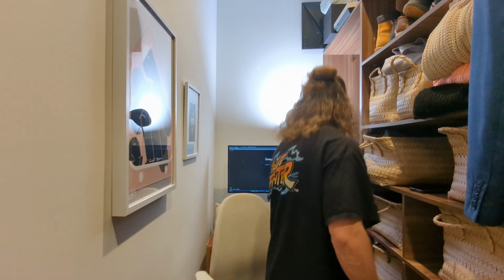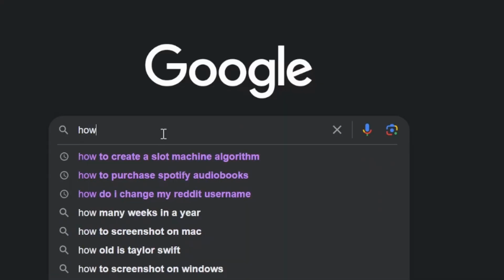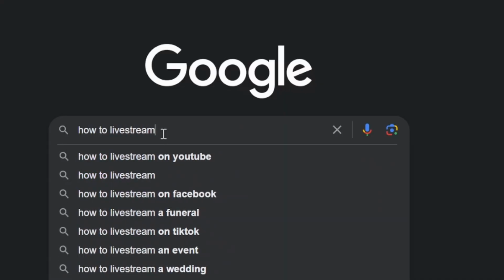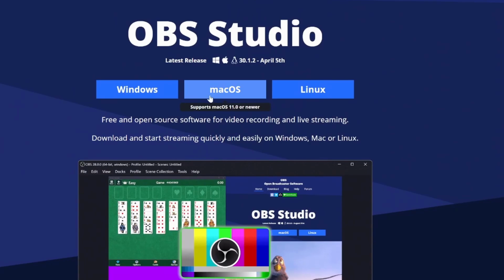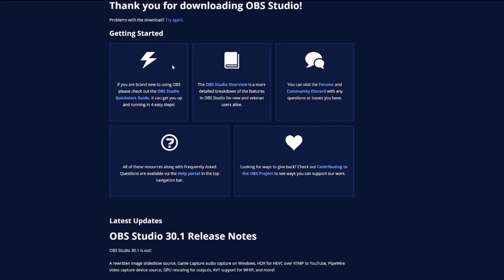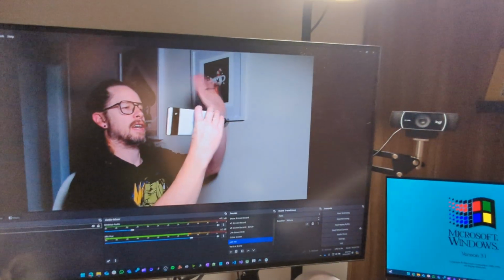I learnt how to live stream Twitch in Braze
Learn how to combine the worlds of Twitch and Braze in this epic journey to live stream myself. Join me as I navigate through OBS, Twitch, and the world of iframe codes to achieve my goal: live streaming in Braze.

Chapters:
00:00 - I dream Braze
00:19 - How to start live streaming
01:10 - Trying to live stream
02:06 - Twitch has good docs
02:25 - iframe world
03:02 - Things get tricky
03:42 - Have we done it?

Description tag ▷ Braze, live streaming, coding, twitch, javascript